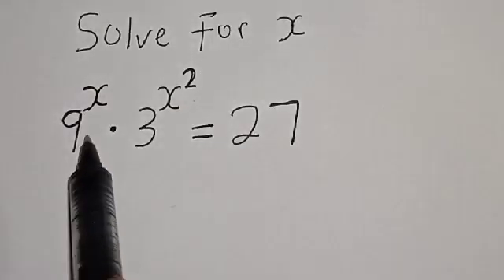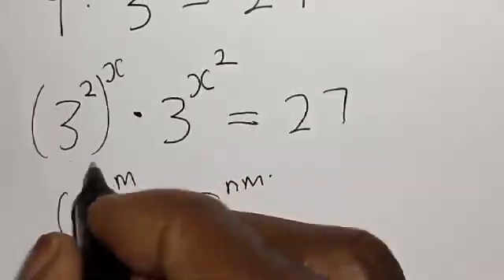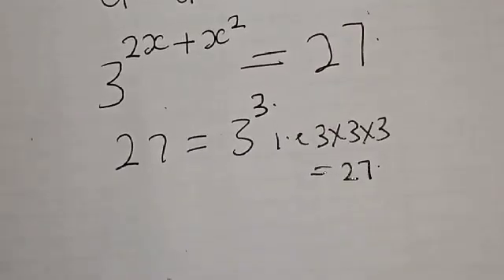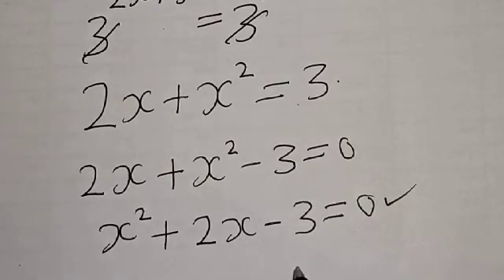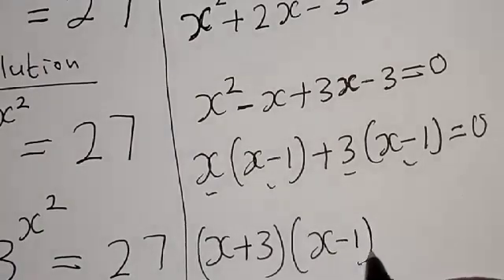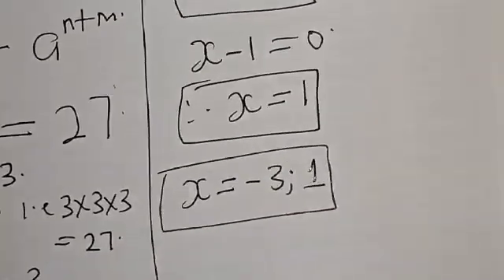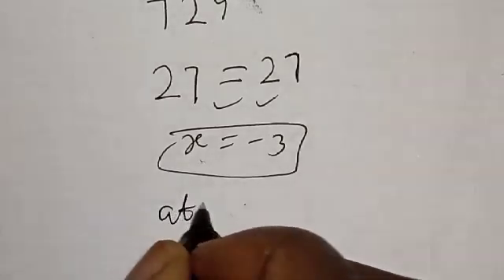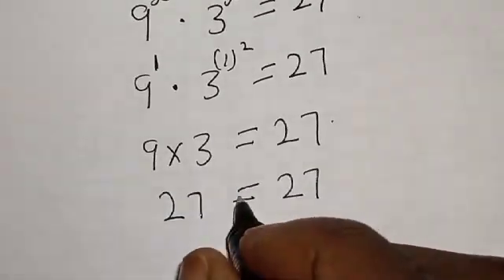Math Olympiad Challenge 9^x.3^x^2=27| Beautiful Exponential Equations Best Trick.. | Solve For X...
In This video, you will learn how to solve the given cool exponential equations very fast with this special trick. It is math Olympiad problems.